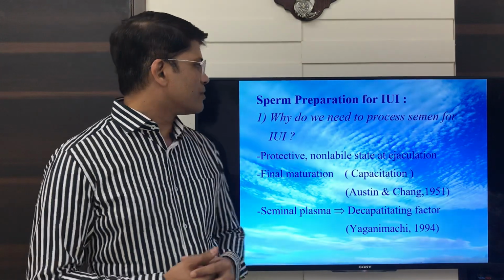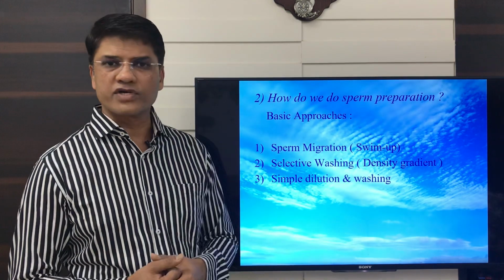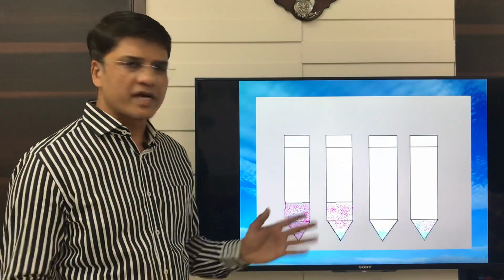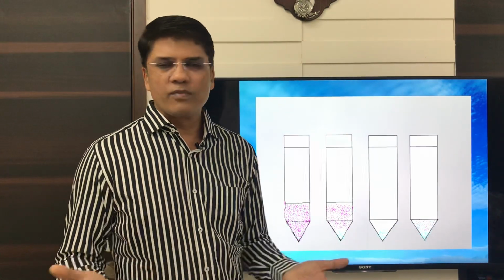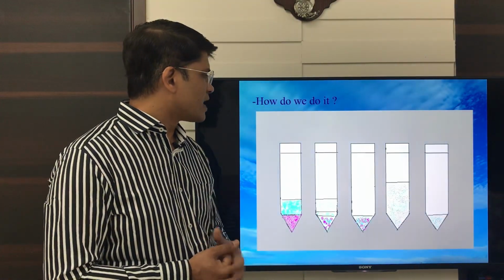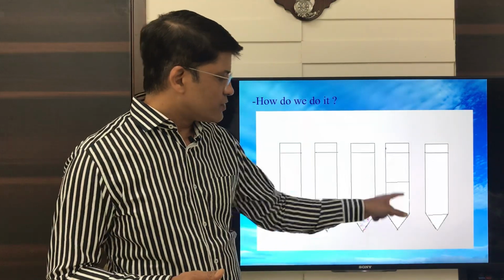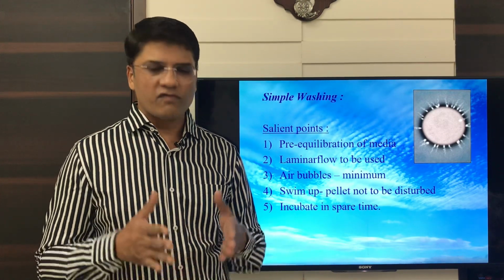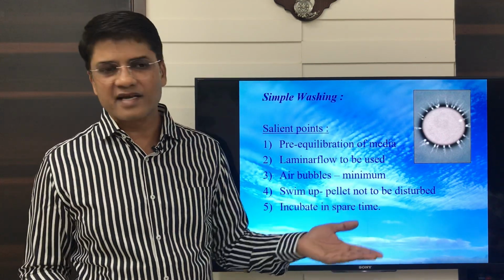Semen Processing (Washing) Techniques